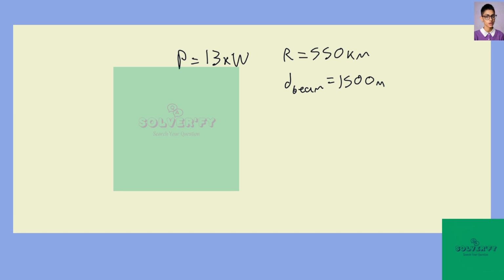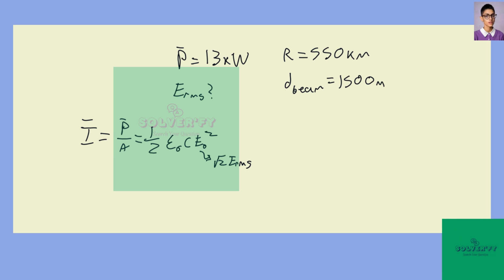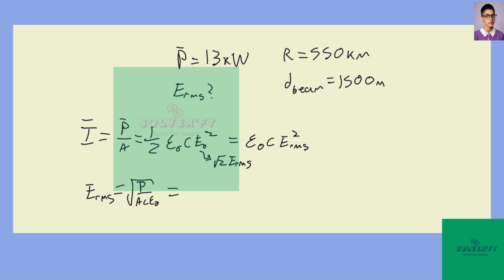[Physics] A satellite beams microwave radiation with a power of 13 kW toward the Earth's surface, 55